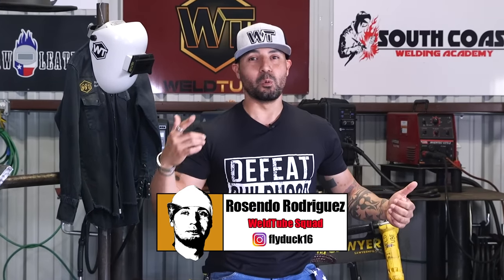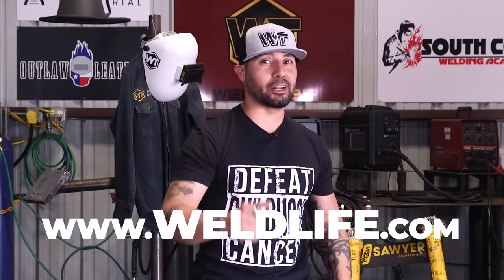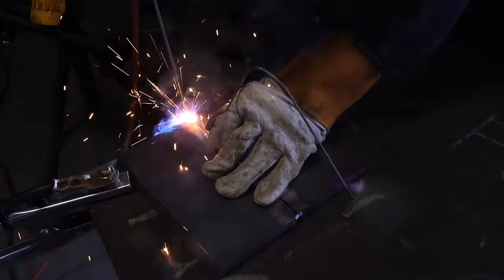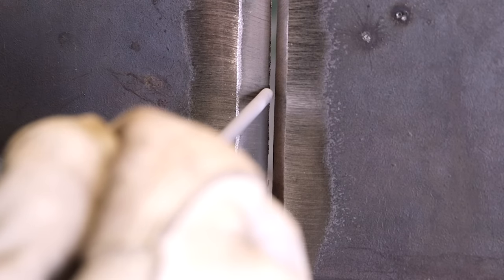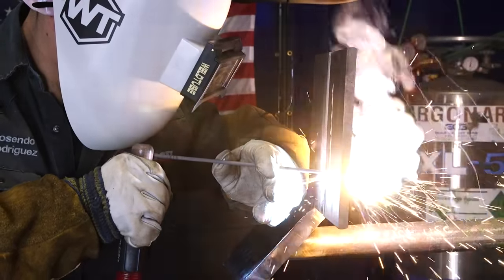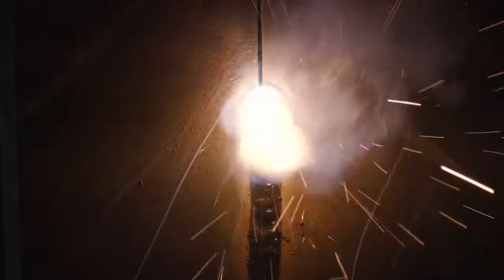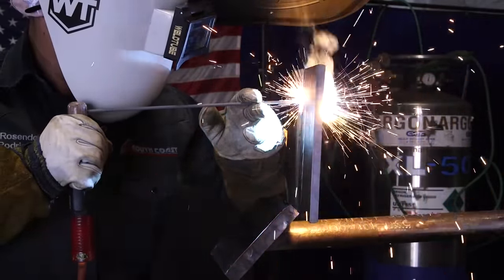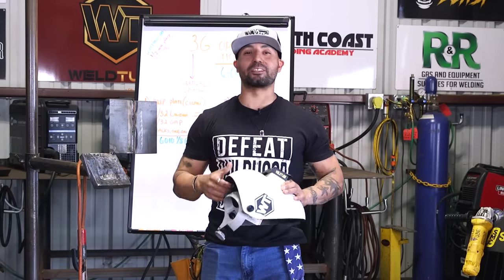3G Open Root Pass with 6010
Rosendo is about to show you how to put in a root pass on a 1/2" plate in the 3g position using the SMAW welding process.

Get yourself a custom trimmed pipeliner with aluminum fasteners and the super light weight front-flip adaptor from WeldTube.